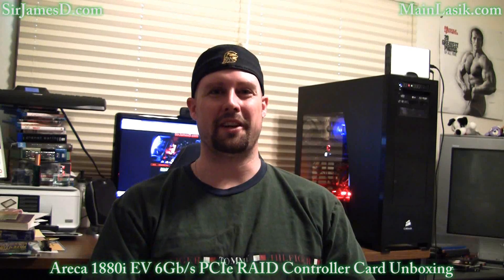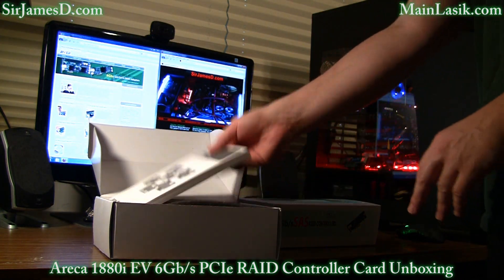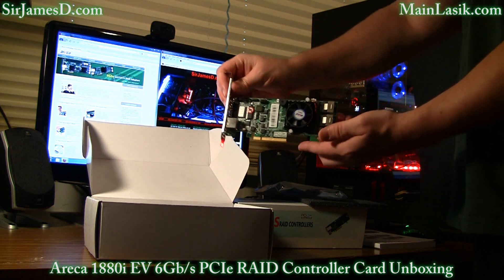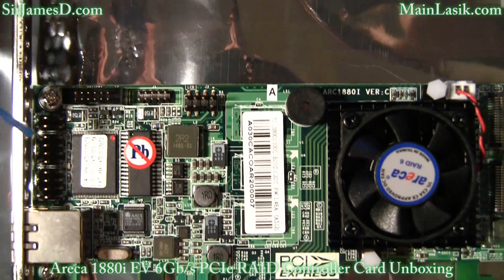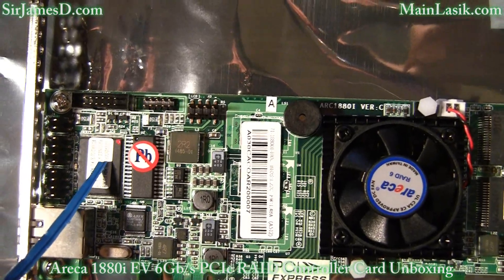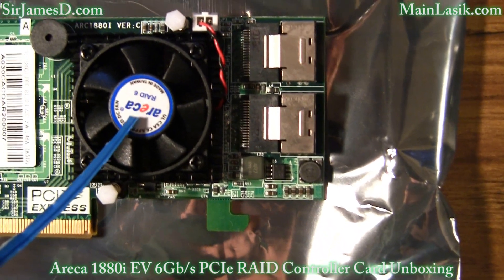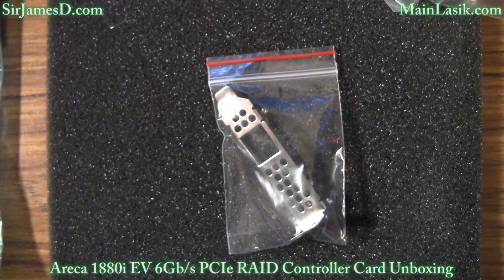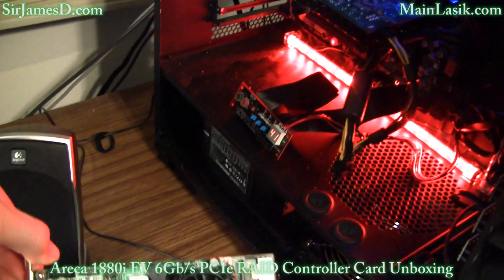Areca 1880i 6Gb/s PCIe RAID Controller Card Unboxing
Areca has sent me their soon-to-be-released 1880i EV PCIe x8 SAS/SATA/SSD RAID Controller Card, and I am privileged to do this unboxing for you.